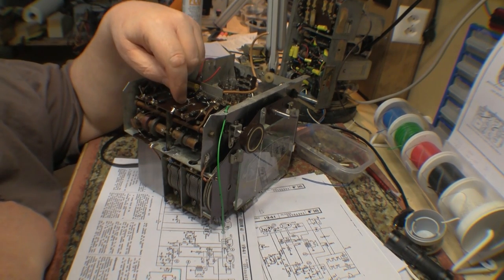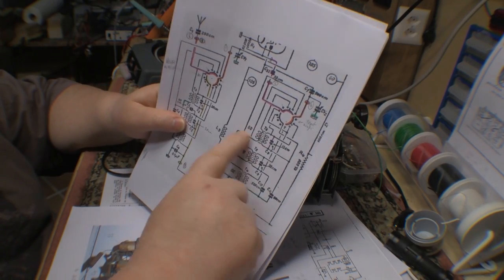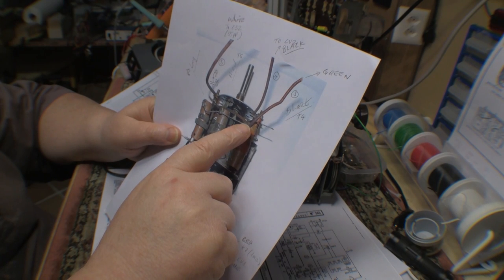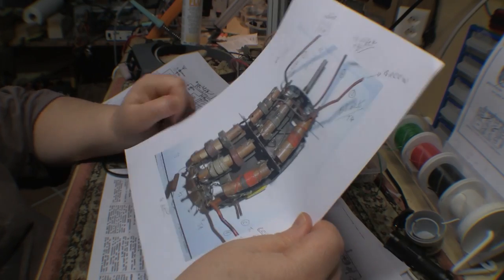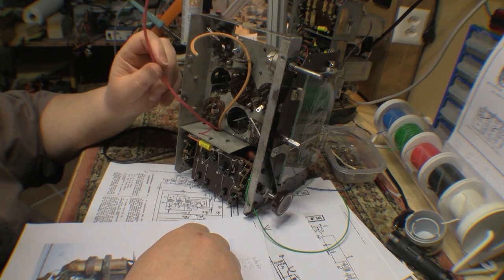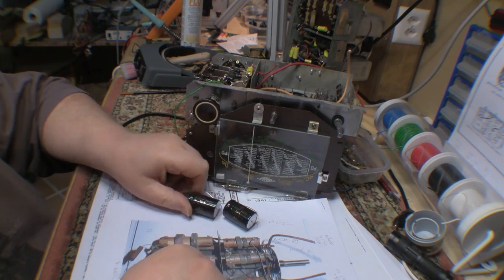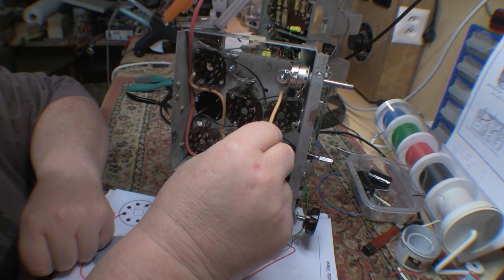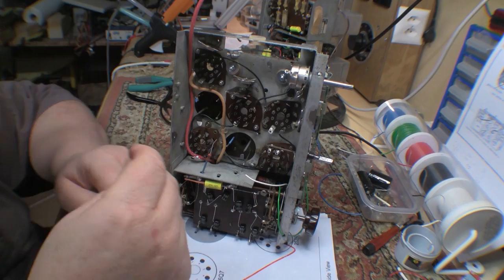Radialva Groom Rebuild - part 11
Just a quick update - getting the easy stuff done first.